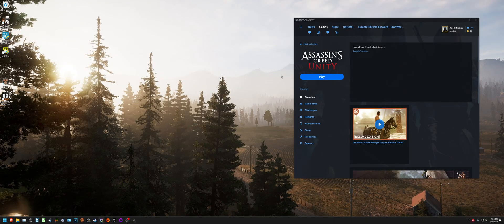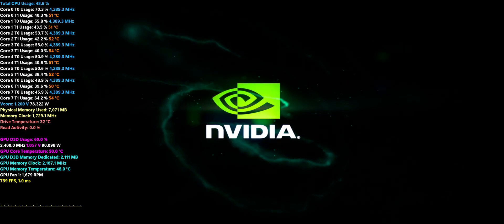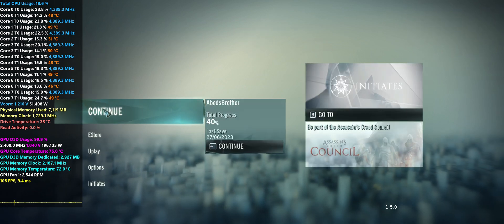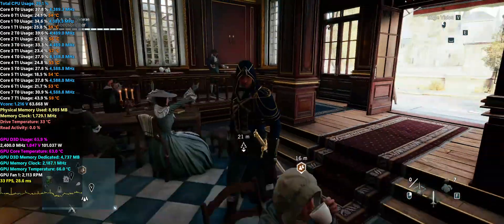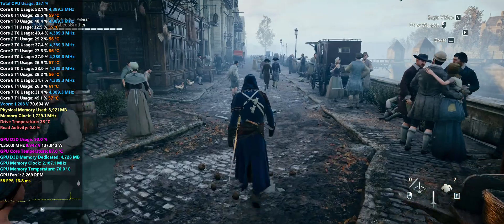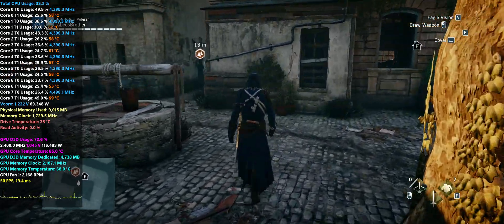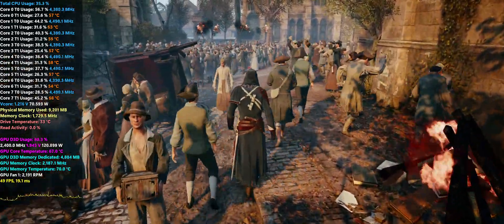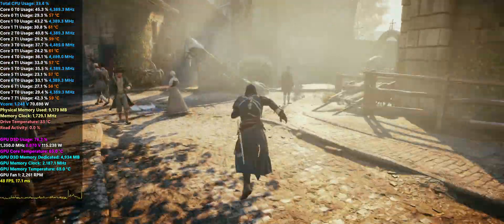Intel Arc A770 - Assassin's Creed Unity (driver 4514) - Where's the Big Improvement, Intel?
Intel claims a massive 313% performance uplift in Assassin's Creed Unity at 1440p High settings with their new 4514 beta driver. I'm running 3440x1440 and some custom settings, but I should still see a performance improvement, right?

System specs:
OS:                     Windows 11x64 Home
CPU                    Intel Core i7-11700 (P1 OC: 125W)
CPU Cooler       Noctua U9S Chromax Black
Motherboard    Asrock Z590m-itx/ax
Graphics card  16GB Intel Arc A770 (Acer Predator Bifrost OC)
OS drive            2TB Intel 670 nvme m.2 SSD
Game drive       8TB Seagate Firecuda 7200rpm
Power Supply   Apevia Prestige 800W Gold
Case                  Cooler Master N200